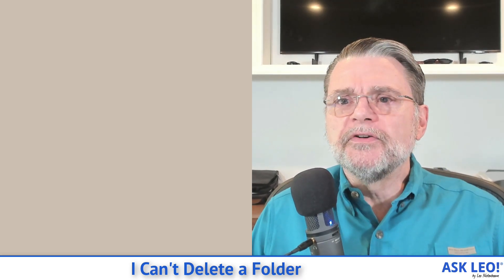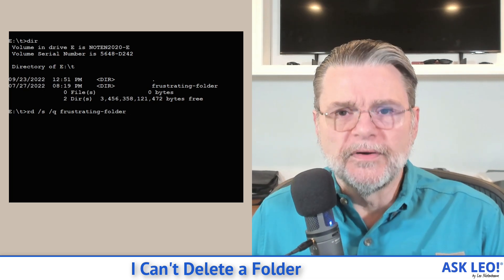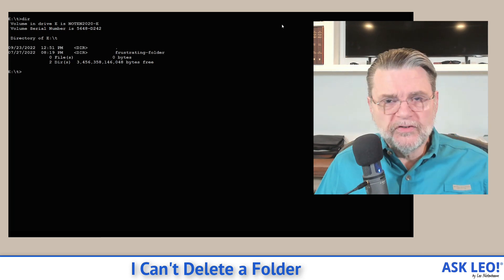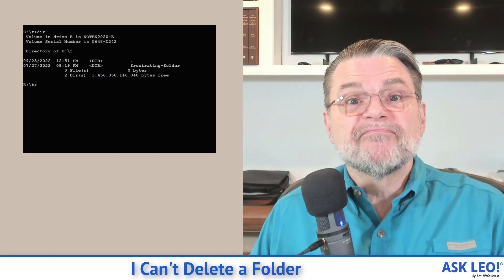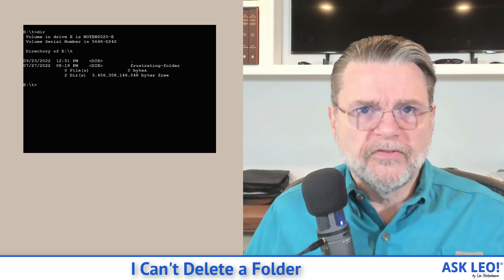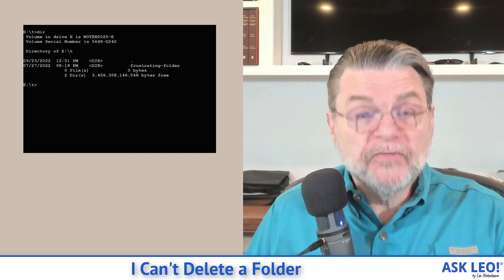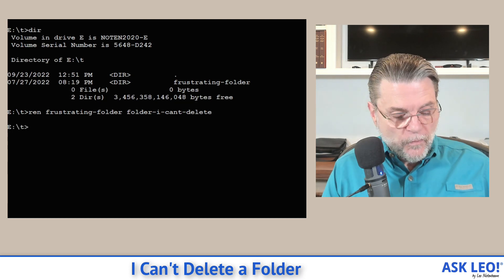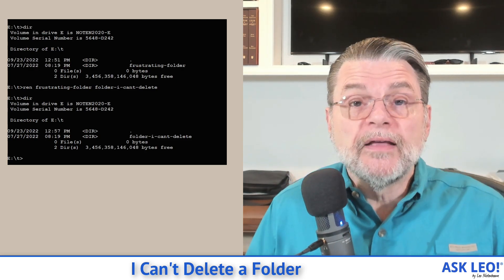I Can’t Delete a Folder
☝️ Not every problem is worth solving.

☝️ Can't delete a folder
It’s an understatement to say that computers present us with many challenges. One of the most important tools at your disposal is to discern whether or not to solve every problem. If, for example, you can’t delete a folder and its impact is minimal, letting that folder remain might be the right solution.

Chapters
0:00 Can’t Delete a Folder
0:30 Why it may not matter
1:00 Remove Directory Operation
1:55 My approach, first check size
2:25 Some problems aren’t worth solving
3:55 My takeaway